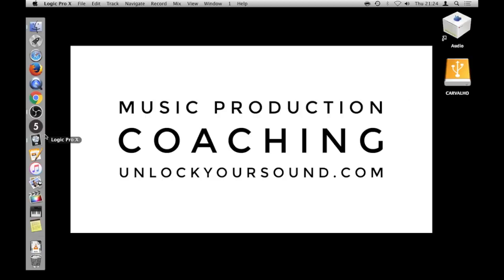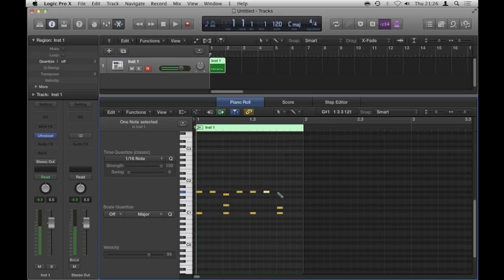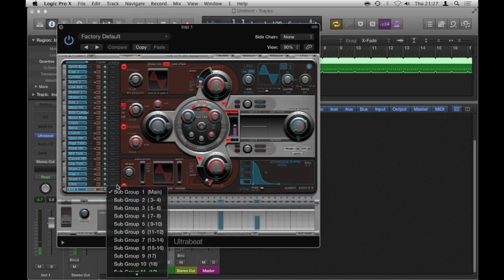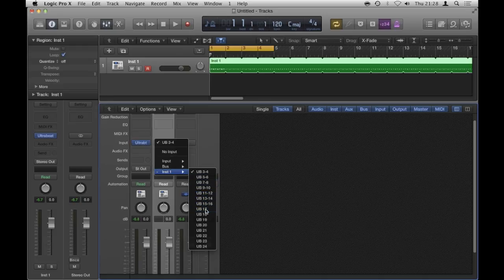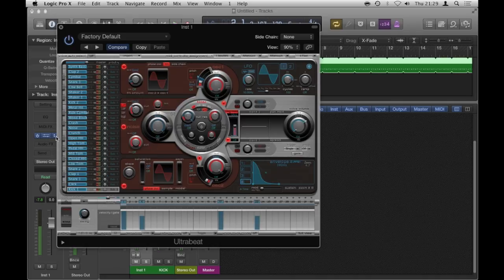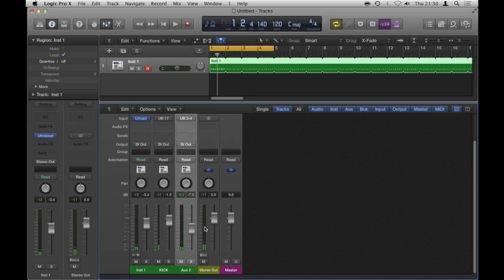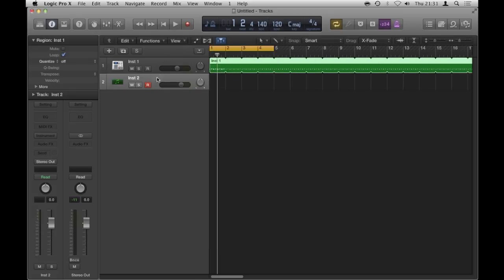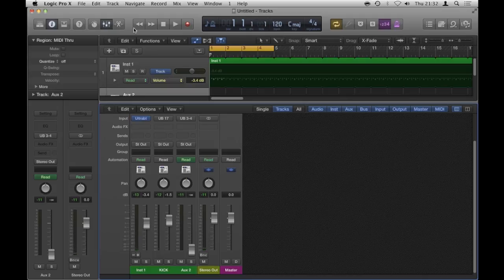How To Use Ultrabeat in Multi Output Mode - Logic Pro X